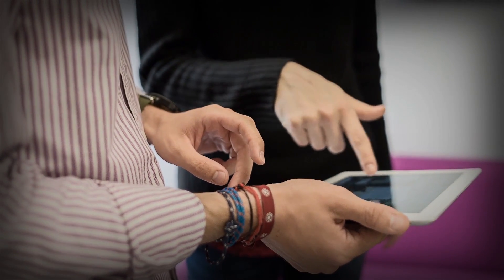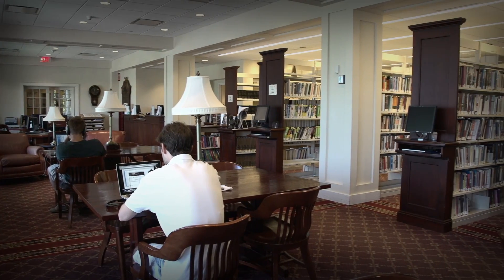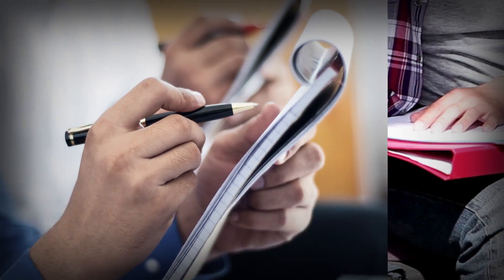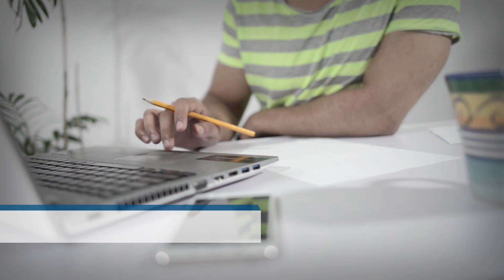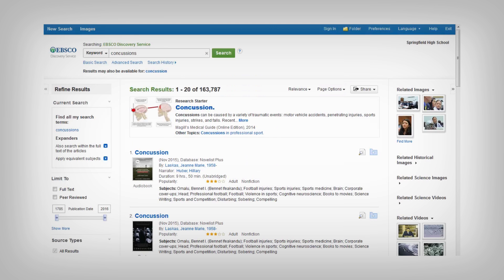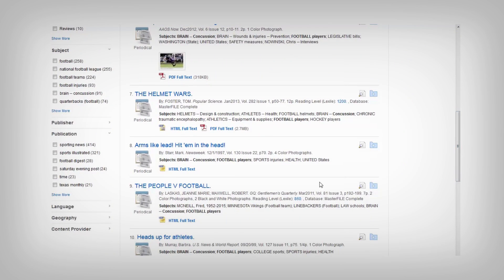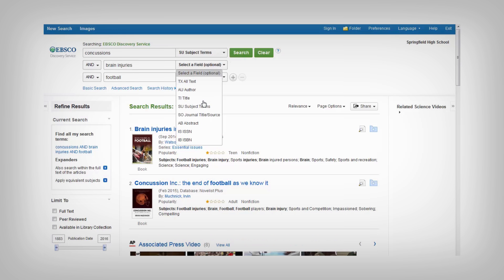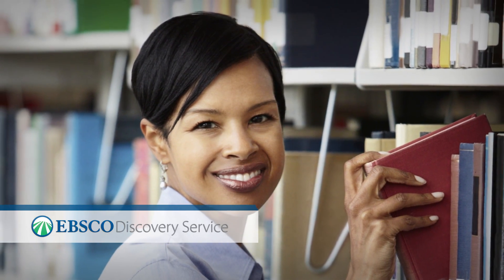Finding Reliable Library Resources with EBSCO Discovery Service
Learn how EBSCO Discovery Service can help you pinpoint the most relevant articles to support your research.

Watch to learn why you should be using reliable resources from your library rather than those you find on the internet. Also learn how EBSCO Discovery Service can help you pinpoint the most relevant articles to help you complete research and other class assignments.